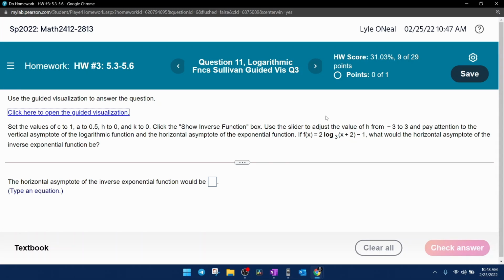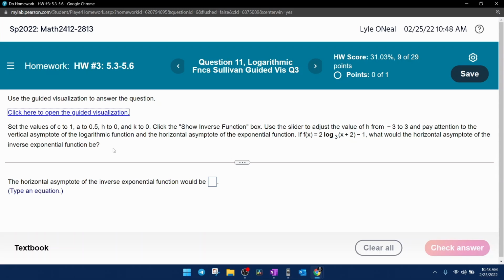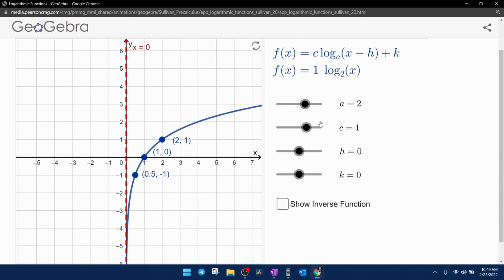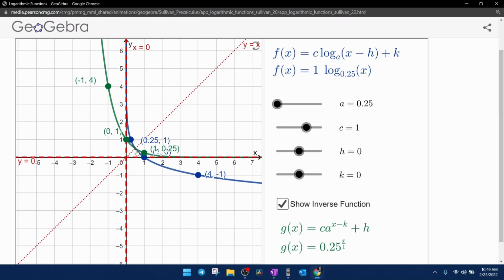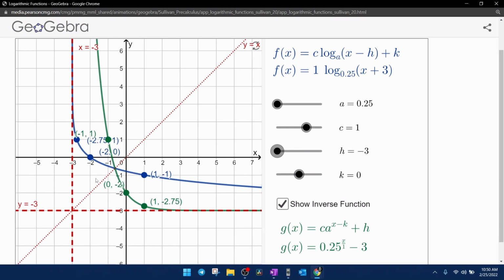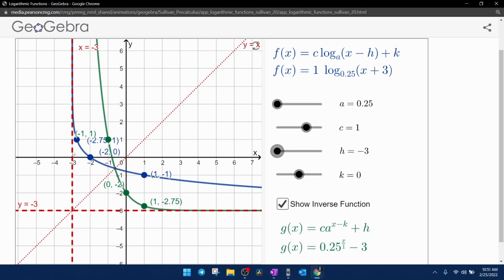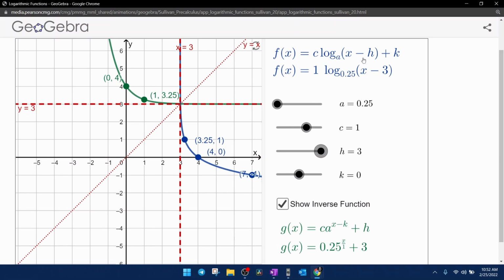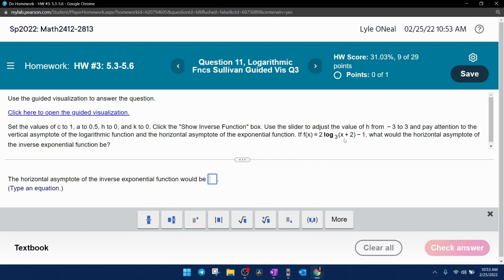Precalculus - HW#3 Question #11 - MyLab Math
Determine the horizontal asymptote of an exponential function that results from the inverse of a logarithmic function. Explore the relationship between the vertical asymptote of a logarithmic function compared with the horizontal asymptote of its inverse.